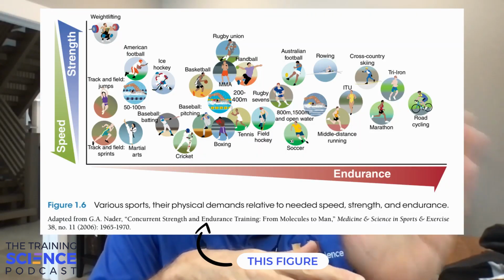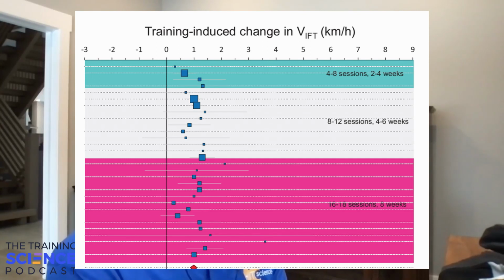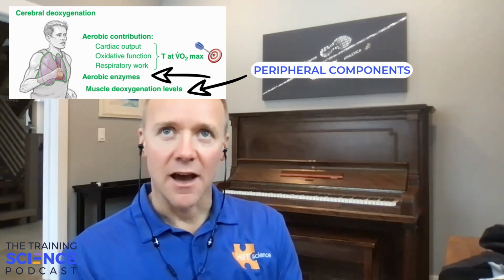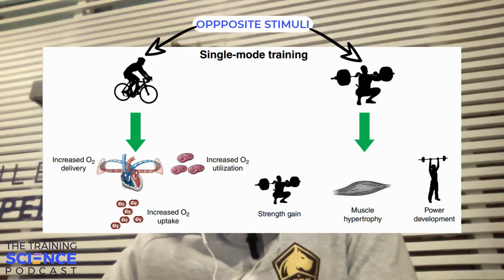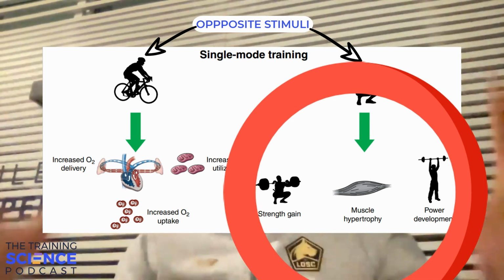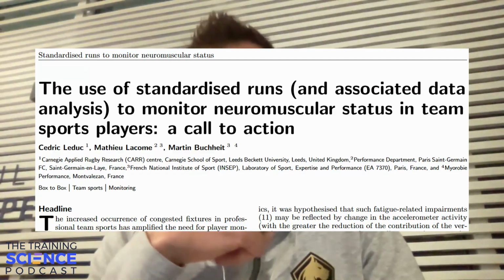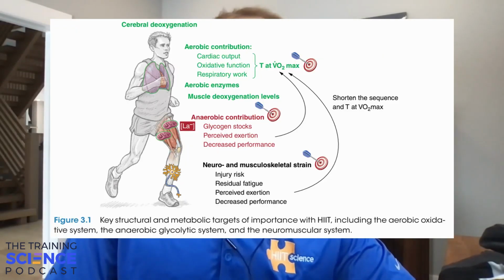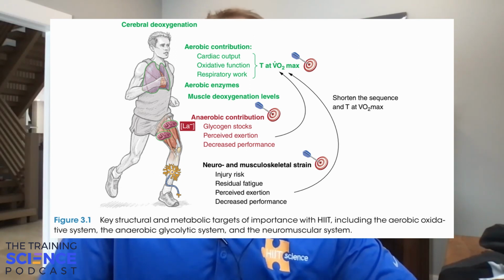HIIT Science EXPLAINED EASY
Join the HIIT Science Community for free:
Designing HIIT workouts isn’t just about the session you put down on paper.

You need to first know the important basics of WHY you are doing them, and this relates critically to the CONTEXT! The impact of TIME ⏱️, INTENSITY 🔥 or HOW OFTEN 🖩, you do them is often ignored or forgotten, and these factors need to be implemented in line with CONTEXT (see Episode 1).

But can’t you just TRAIN HARD all the time to maximise the GAINS 💰?

Well, in our second episode we highlight the 3 major PHYSIOLOGICAL TARGETS 🎯 that you can specifically design HIIT sessions and workouts for👨🏽‍🏫, and should always be considered.

We cover the three big TARGETS as well as the HIIT type effects:

A. Aerobic responses and effects.

B. Anaerobic responses and interaction effects.

C. Neuromuscular responses and interaction effects.

Whether you are just after weekend-warrior goals 💪, training more seriously for any SPORTS 🏆, or are a coach, sports scientist or other practitioner yourself - you need to understand WHY you are doing what you are doing.

What is your GOAL when doing HIIT sessions?

Chapters:

0:00 Sneak Peak - How often HIIT for performance?
0:55 Intro
1:02 Hello and Welcome!
1:18 Review Episode 1
9:40 Overview Physiological Targets of HIIT
10:51 First Physiological Target - Aerobic System
18:44 How many HIIT sessions do you need?
22:28 Aerobic System - Peripheral Components
26:13 HIIT vs HVT signaling
28:22 Second Physiological Target - Anaerobic System
39:03 HIIT Reviews - How was the publishing process?
45:13 Third Physiological Target - Neuromuscular System
49:24 Concurrent Training & Interference Effect
58:30 Summary

References:

Buchheit M, Laursen PB. High-intensity interval training, solutions to the programming puzzle: Part I: cardiopulmonary emphasis. Sports Med. 2013 May;43(5):313-38. doi: 10.1007/s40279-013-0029-x. PMID: 23539308.

Buchheit M, Laursen PB. High-intensity interval training, solutions to the programming puzzle. Part II: anaerobic energy, neuromuscular load and practical applications. Sports Med. 2013 Oct;43(10):927-54. doi: 10.1007/s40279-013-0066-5. PMID: 23832851.

Leduc C., Lacome M, and Buchheit M. The use of standardised runs (and associated data analysis) to monitor neuromuscular status in team sports players: a call to action. Sport Perf Sci & Reports,#116, v1

Show notes – Episode 2 Training Science Podcast:

1. ALL HIIT session will always stimulate SOME PART of the aerobic target / aerobic system
2. Even team sport athletes can be LIMITING themselves if they do not develop an “appropriate” AEROBIC endurance base
3. Most athletes associate “hard” with anything related to the words “anaerobic” or “lactate” - considerations for how important the choice of language is (or even how much “disclosure” of what the session is about is necessary)
4. Neuromuscular targets and loads can be CENTRAL to many (team) sports. It is crucial to not only consider the requirements of the sports, but potential effects of all the other sessions that need to be done in a “mixed” / concurrent training design.

Training Science Podcast episodes so far:

1: “The ONE thing SPORT SCIENTISTS and COACHES are MISSING”
2: “The BASICS you NEED to know about HIIT”